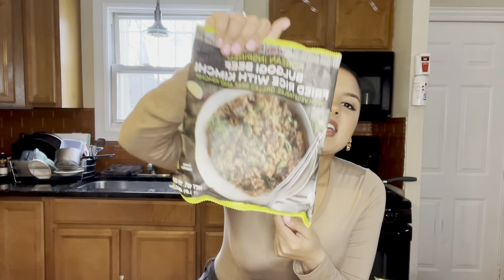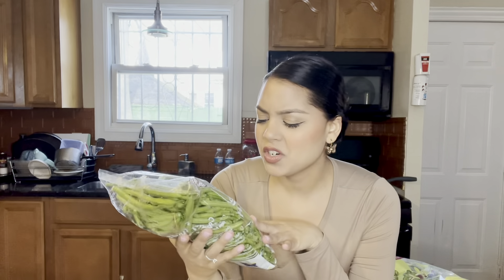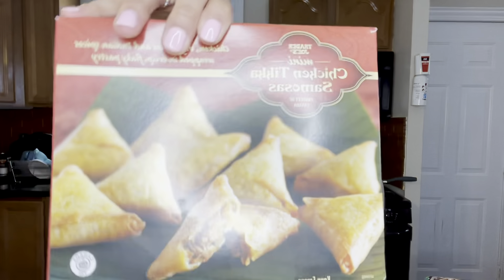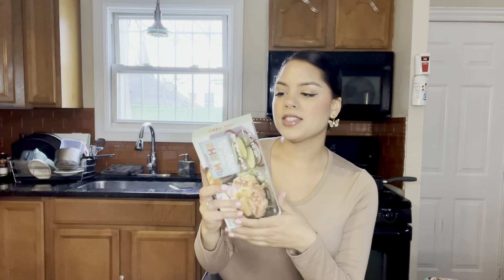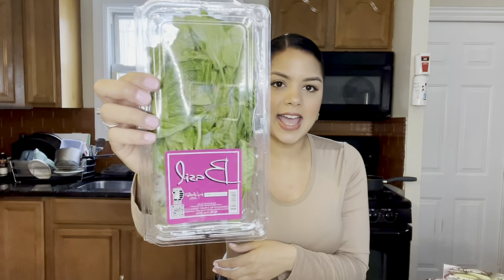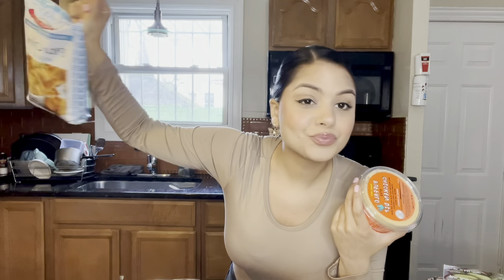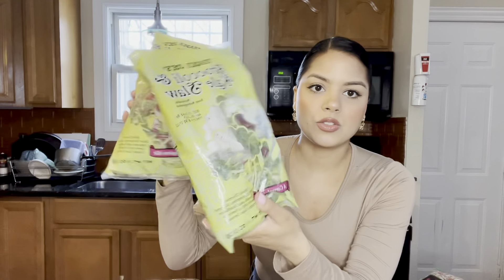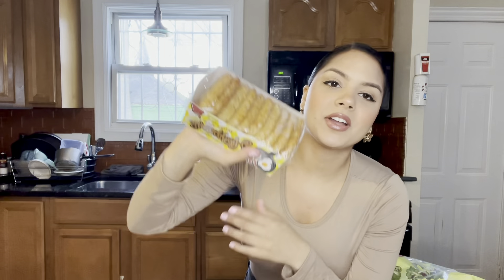Trader Joes Haul! (New Items + old favs)